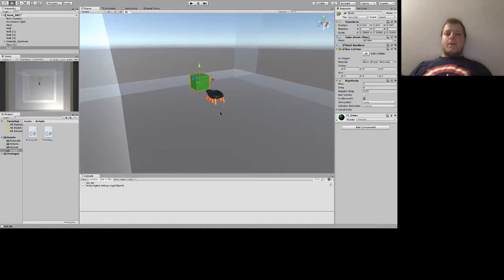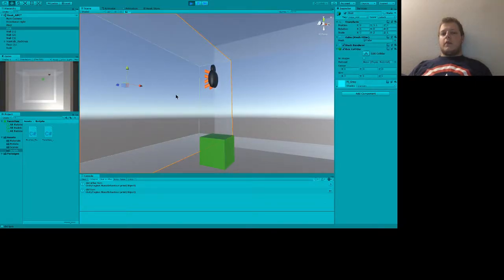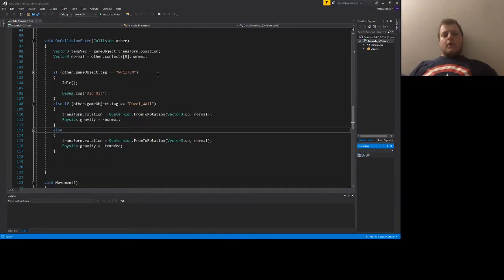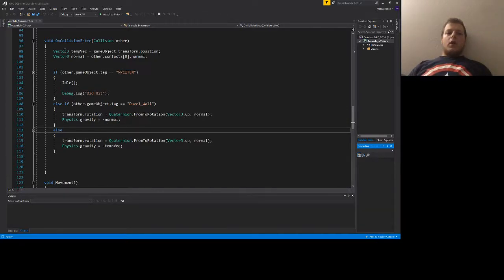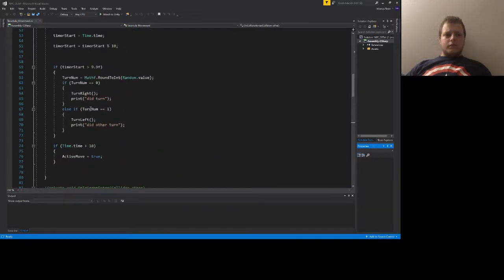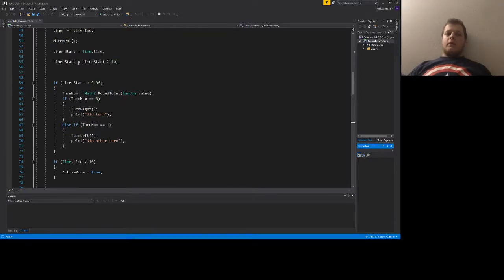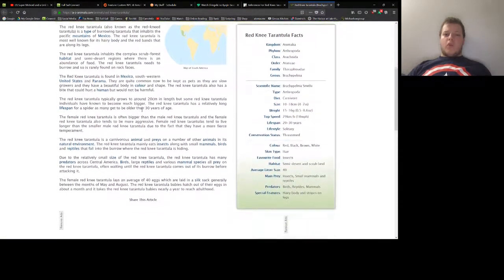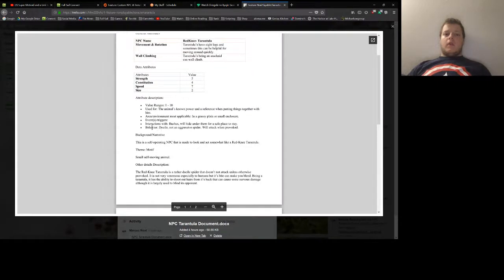Tarantula NPC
This video was made for PNP4.